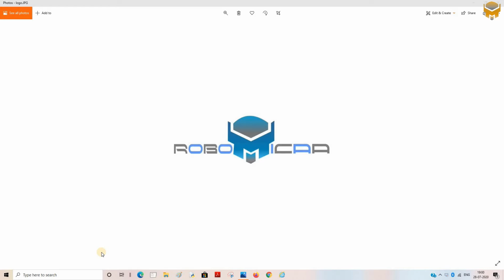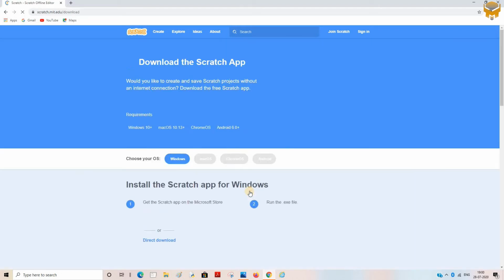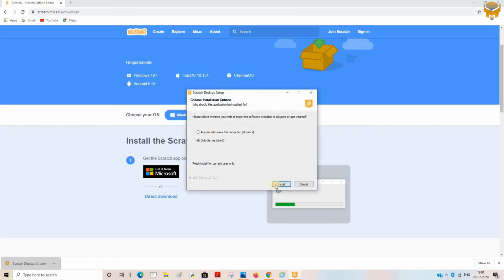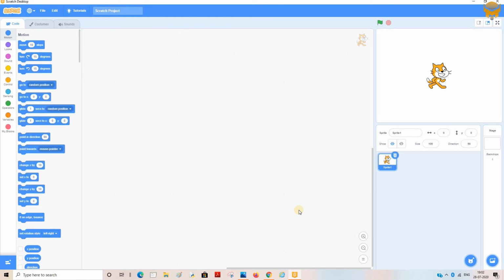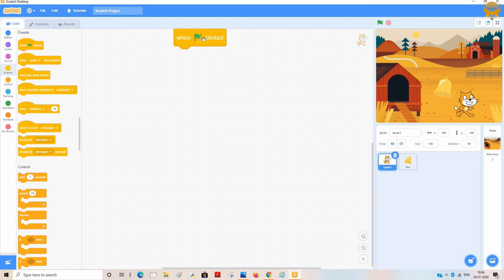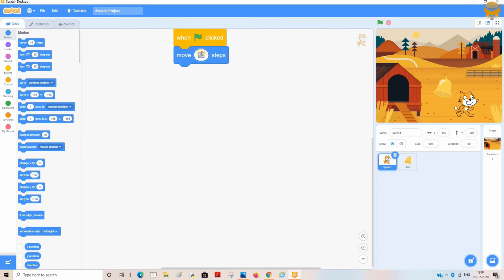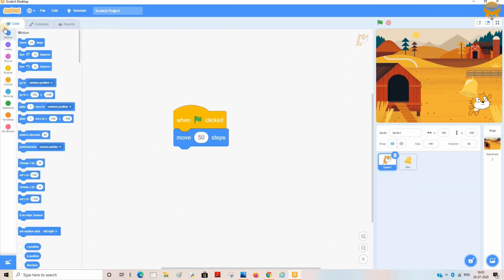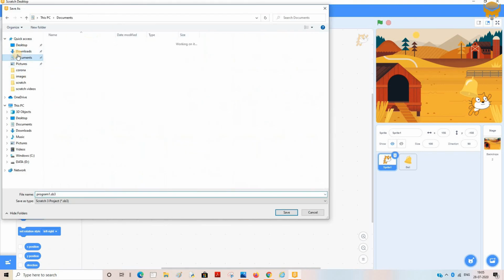Scratch Desktop Orientation | Robotticaa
Welcome to Robotticaa's scratch coding course. This video will help you for getting started with Scratch Desktop